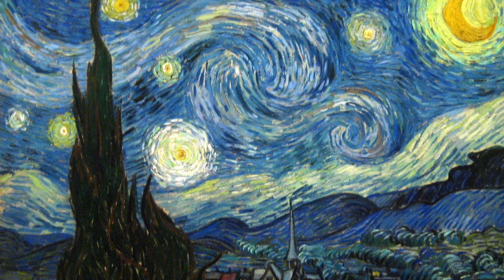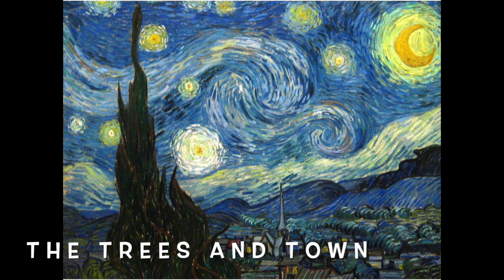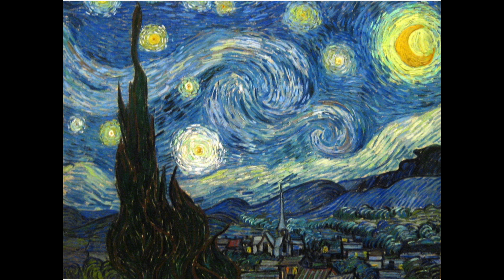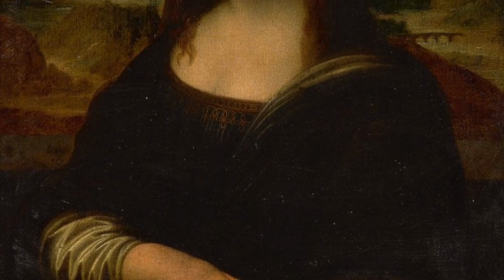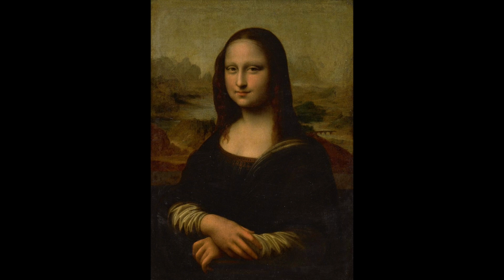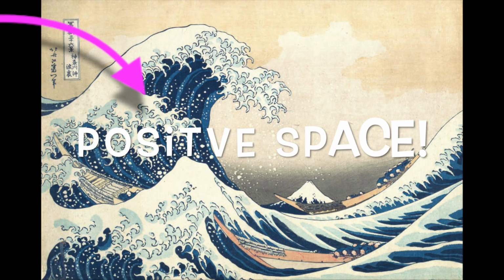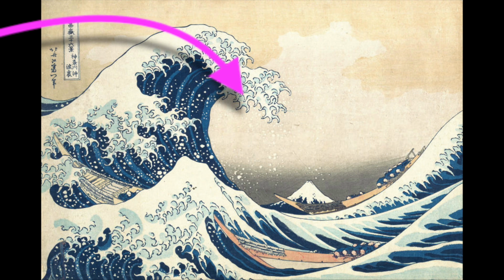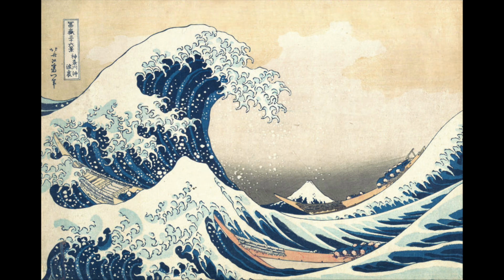Learning about positive and negative space in art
This video is about positive negative space for Junior Elementary at MDS